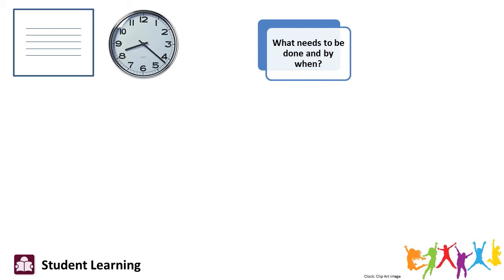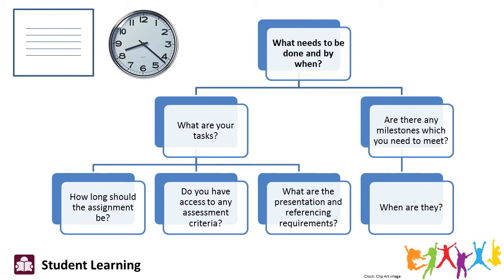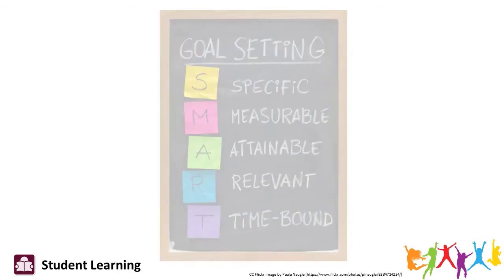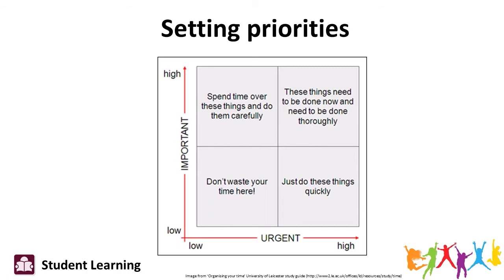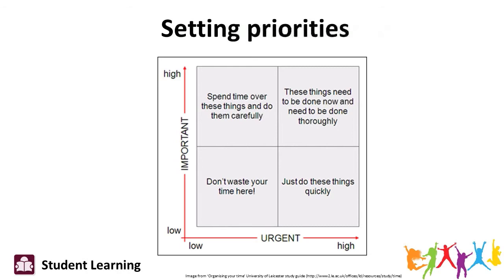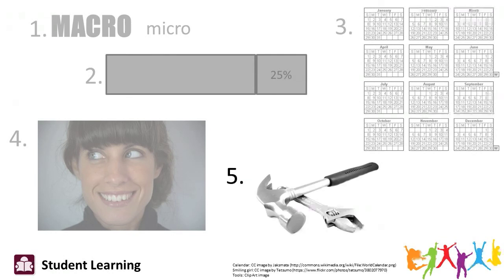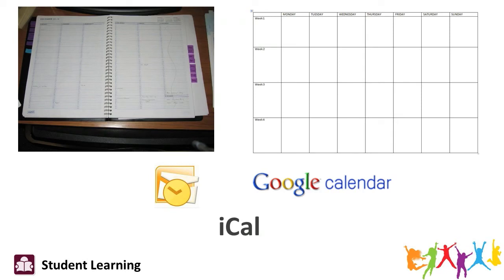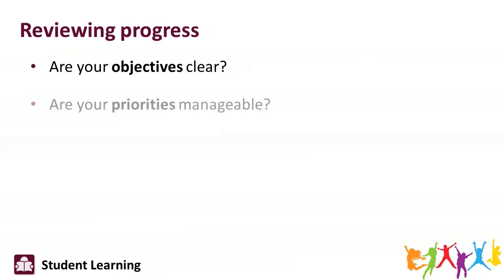Effective Time Management